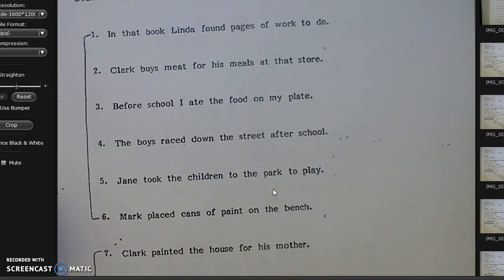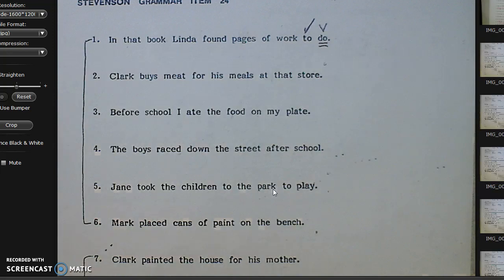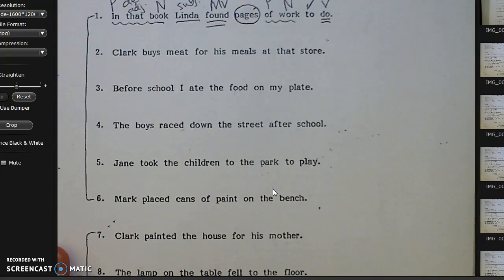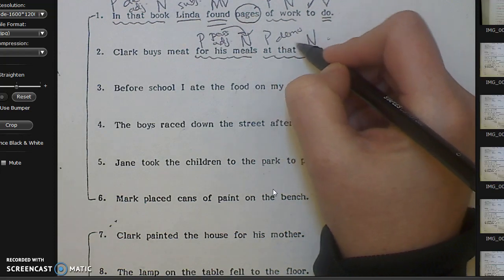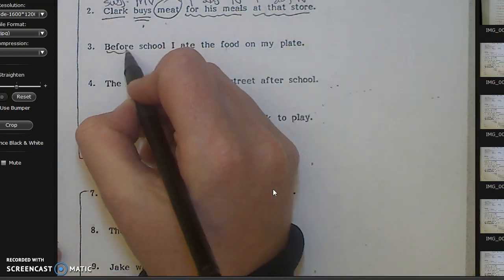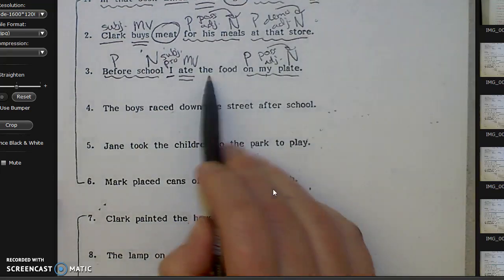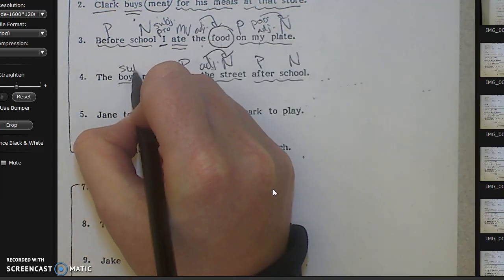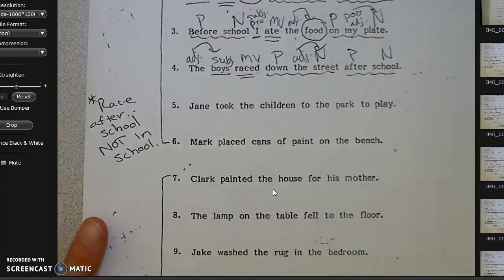pg 60 #1-6